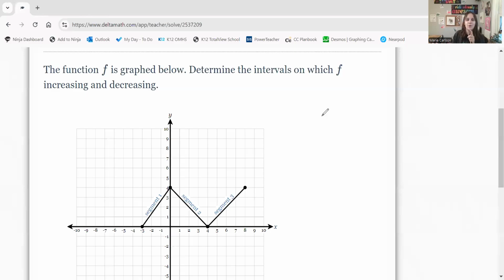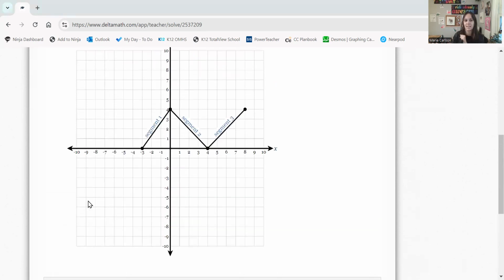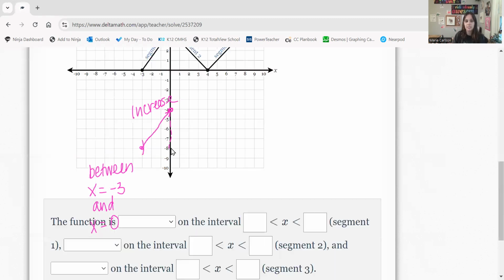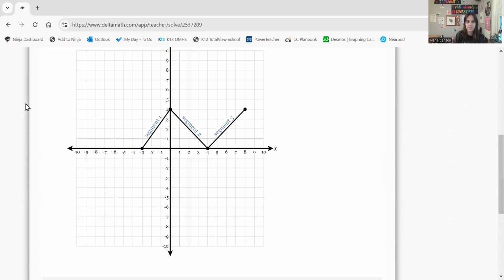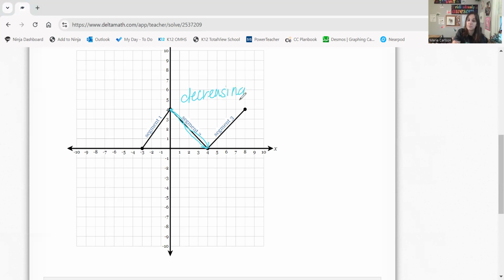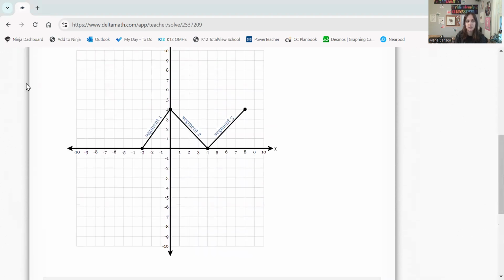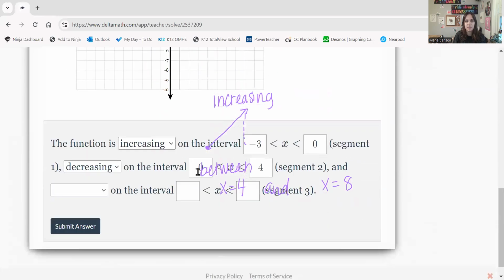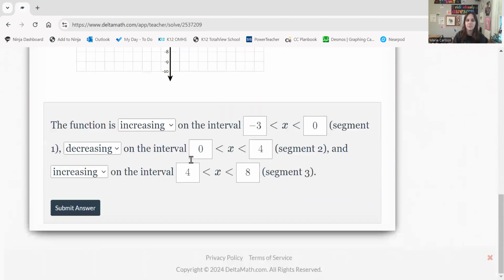Extra Help: Intervals of Increase vs. Decrease